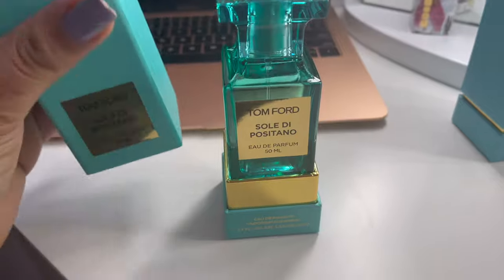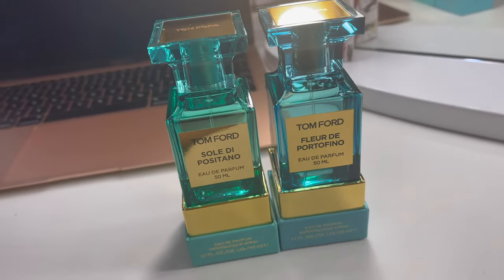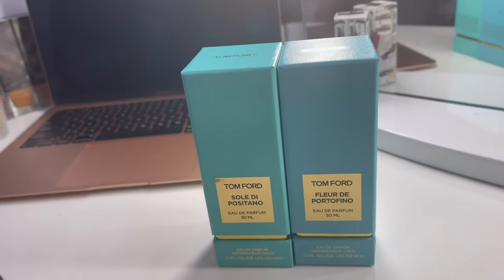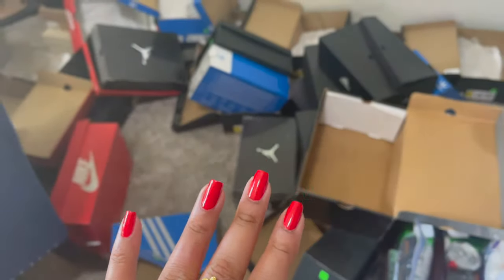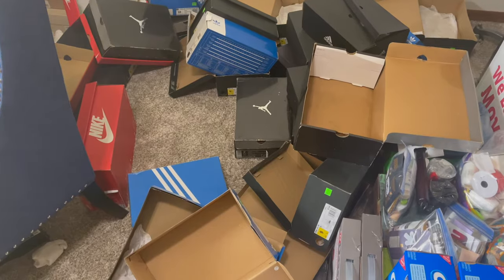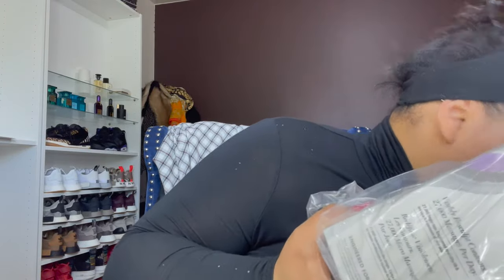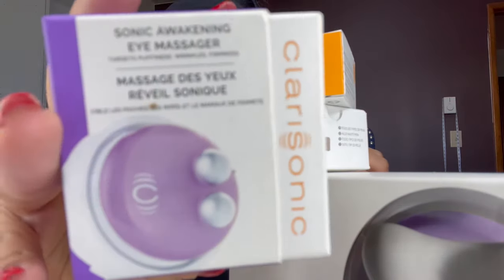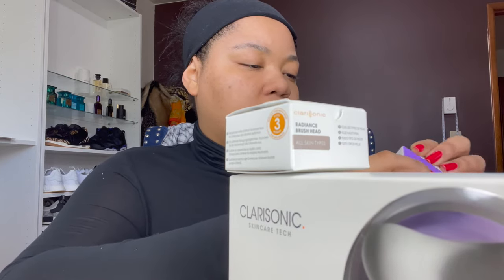WEEKLY VLOG | BUILDING IKEA BILLY BOOKCASE, DIY CUSTOM CLOSET, HOW I ORGANIZE MY PERFUME COLLECTION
Let’s be friends! XOXO